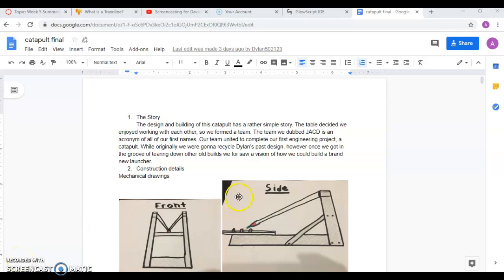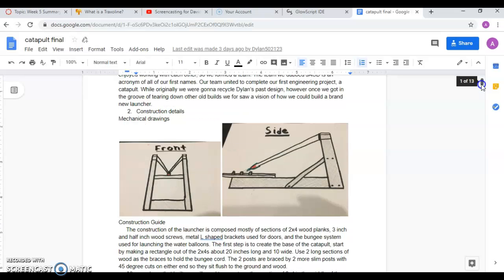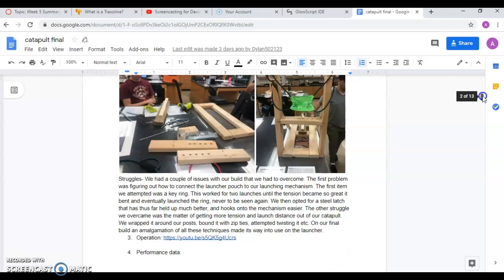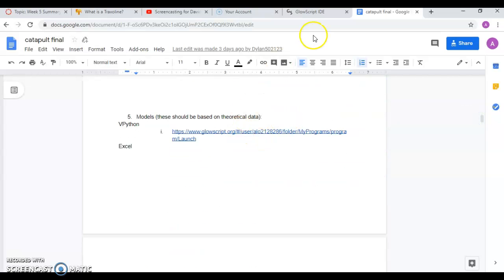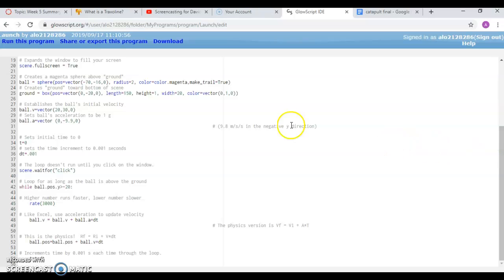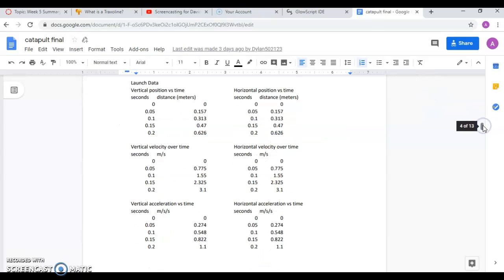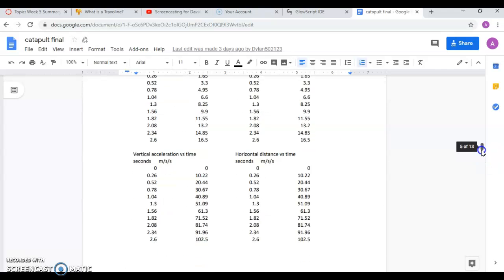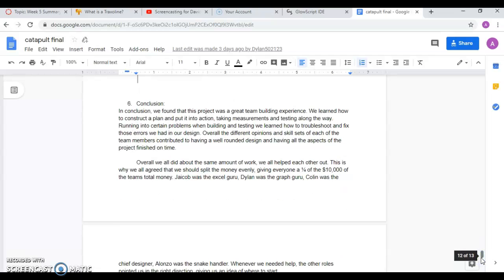screencast 1st submission